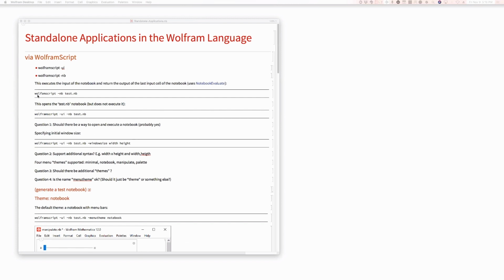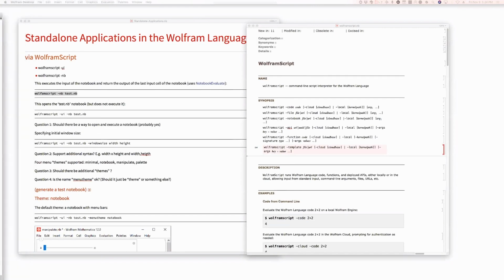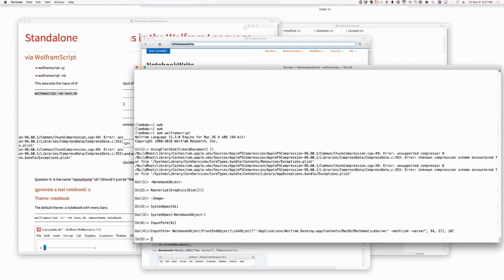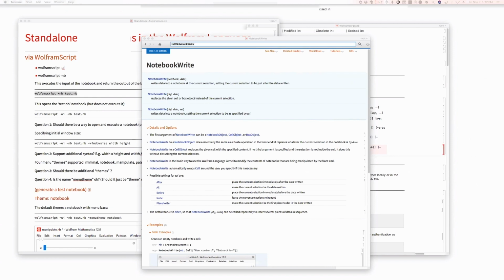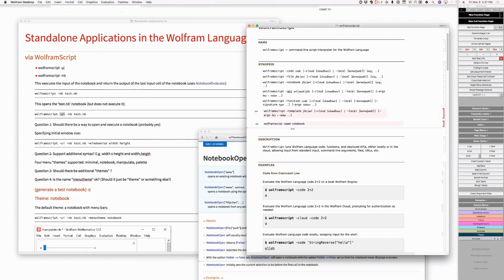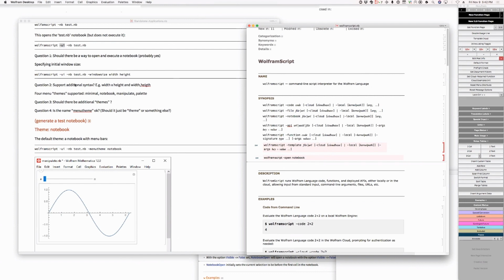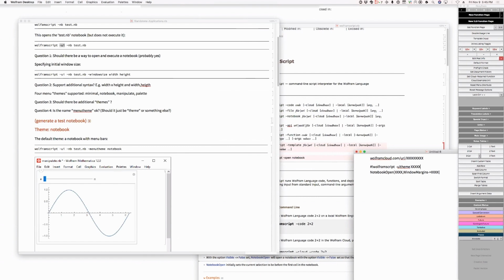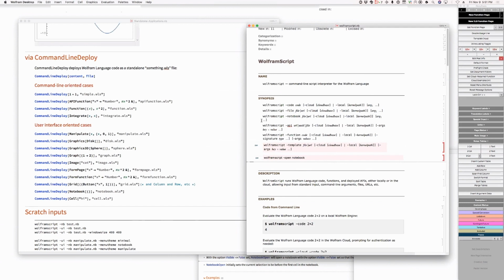Live CEOing Ep 198: Standalone Applications in Wolfram Language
Watch Stephen Wolfram and teams of developers in a live, working, language design meeting. This episode is about Standalone Applications in the Wolfram Language.